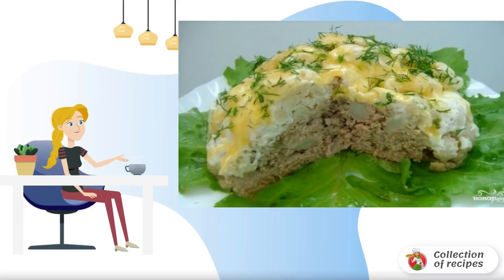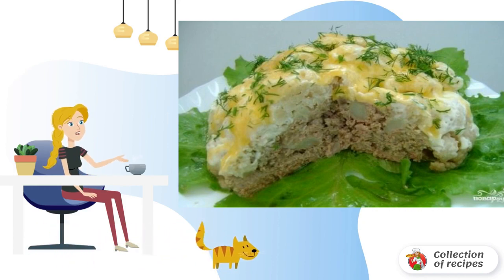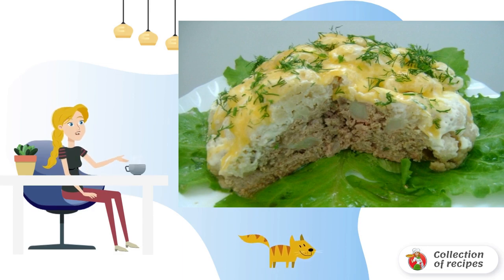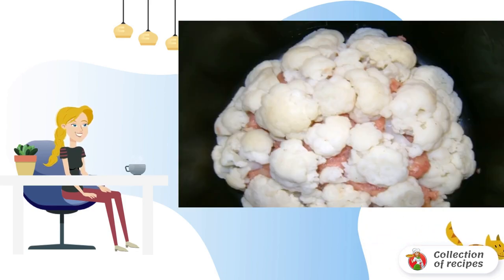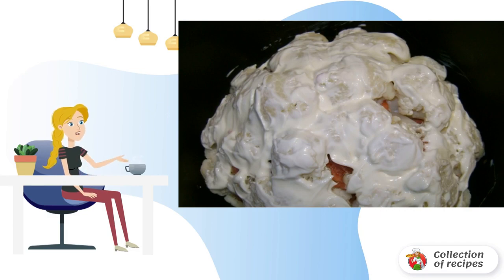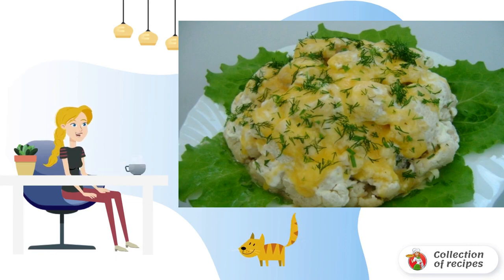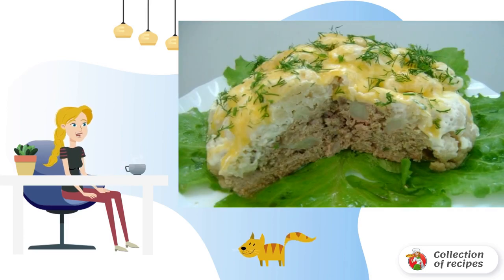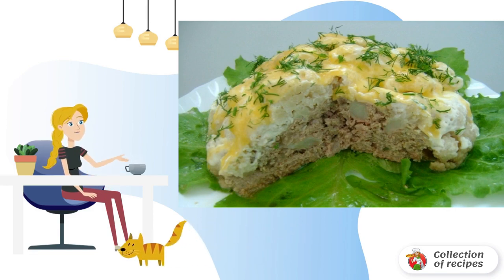Meat with cauliflower in a slow cooker. Delicious recipes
Cooking in a slow cooker is always quick and easy. So, meat with cauliflower in a slow cooker at home is a dish that can be prepared even for a festive table in the form of snacks.

Ingredients:
Minced meat - 400 grams,
Ham - 200 grams,
Cauliflower — 300gram,
Mayonnaise — 150 grams,
Cheese - 100gram,